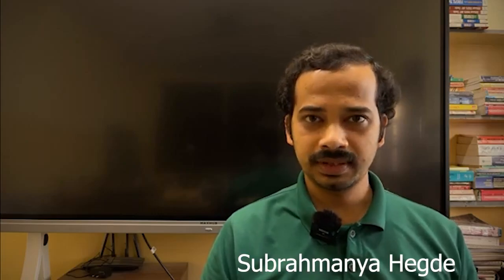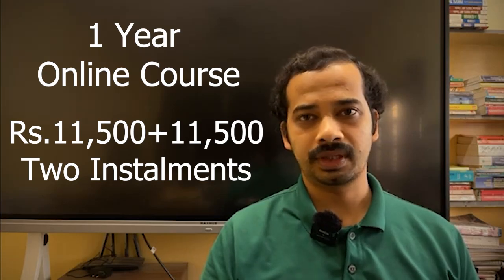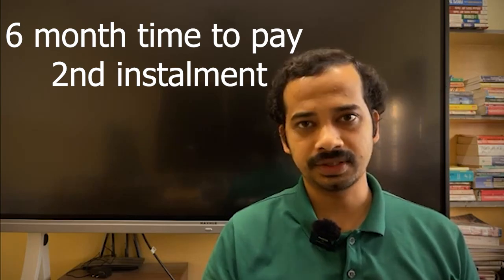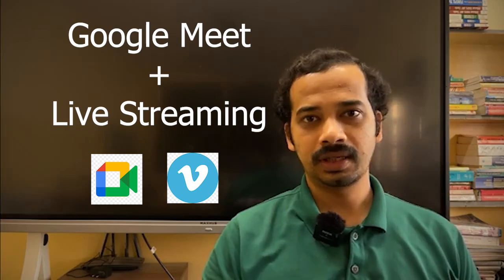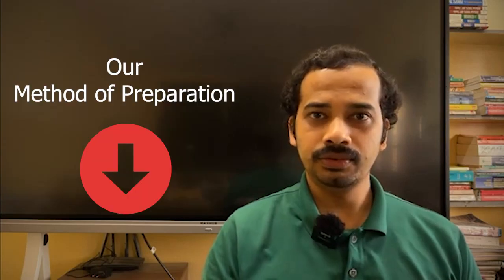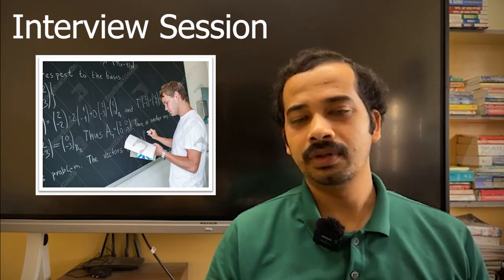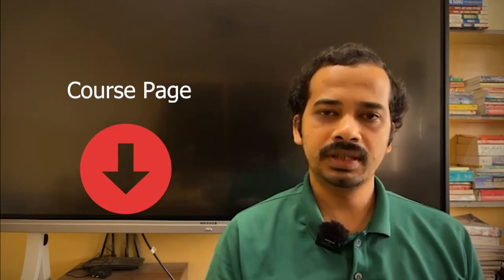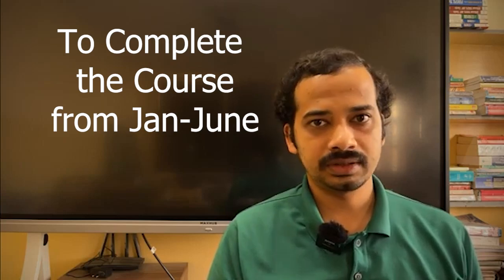1 Year Course for CSIR-NET, GATE, JEST, TIFR, BARC, IIT-JAM and GRE in Physics | Online + Classroom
Read this document carefully (TWICE) to enroll Free Basic Math Course

Please don't compare our course fee with EdTech company fees. We started online courses before the birth of Indian EdTech. We are delivering high quality global standard Physics and cover a huge syllabus in depth. Go through our YouTube playlist to get to know about our expertise. We deliver 650+ hours of live interactive sessions along with interview sessions, topic wise quizzes, full length tests and PhD/I-PhD interview trainings.